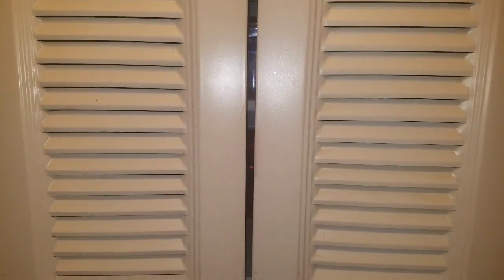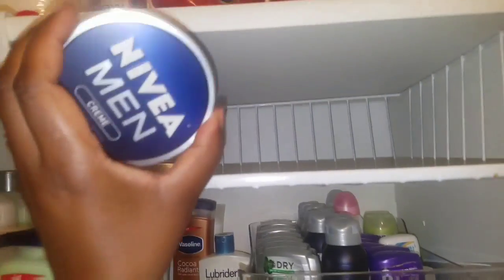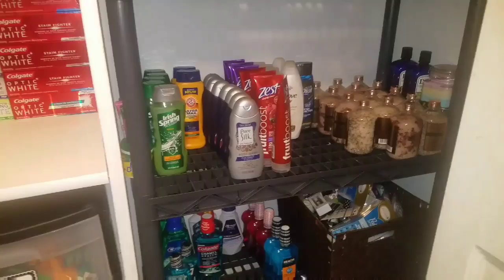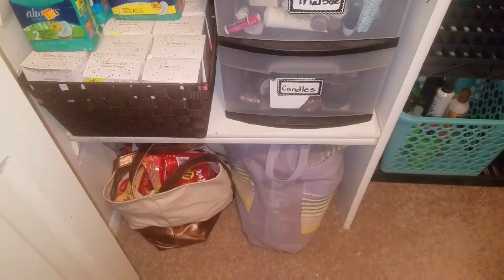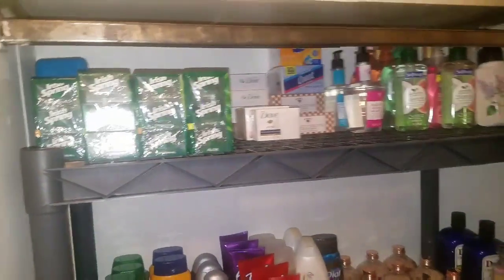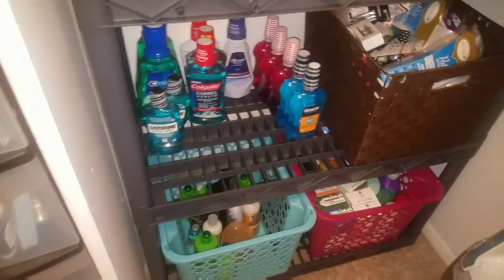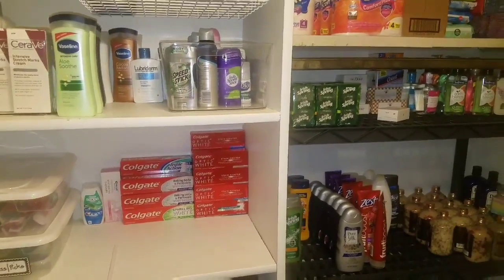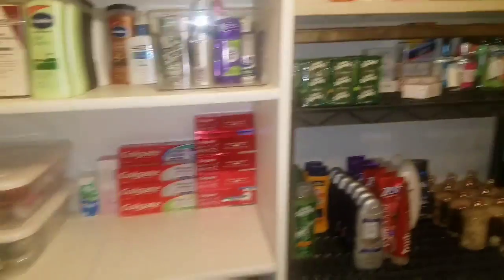🌞🌺 Spring Stockpile Cleaning Revamped 🌻🦋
INSTAGRAM: @tlc_coupons is now @gotqs (DM please)